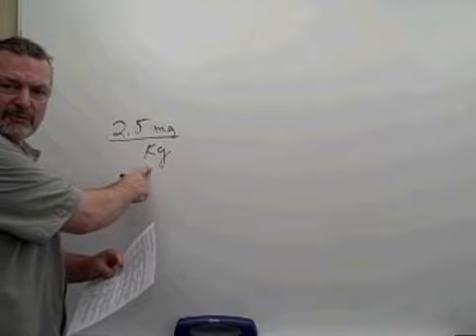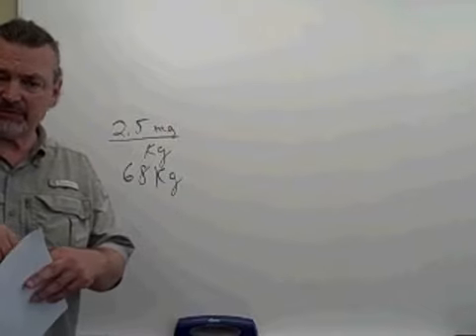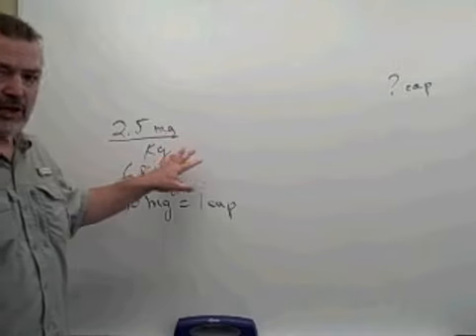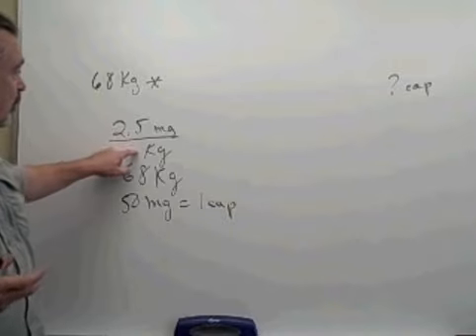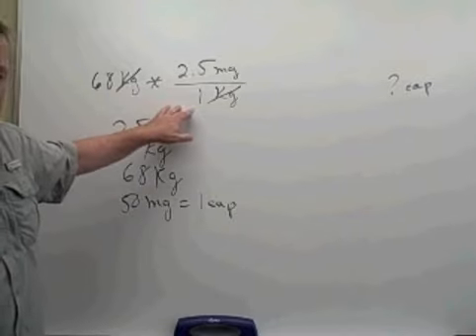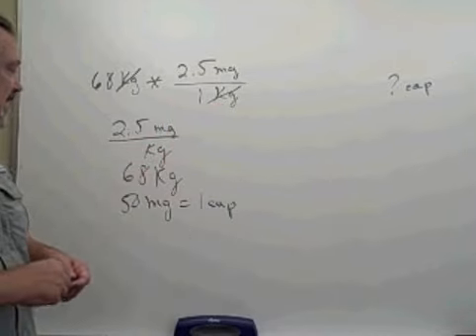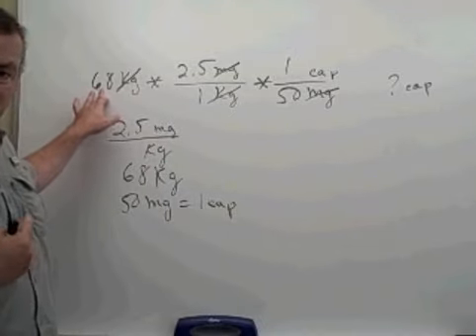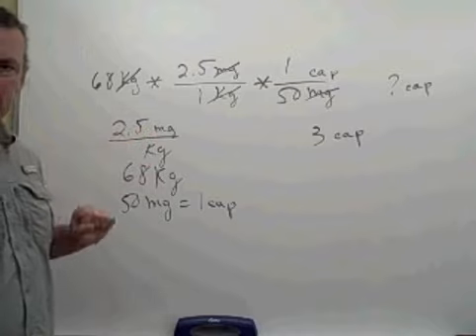Math 135 Ch. 6 BW#1.wmv